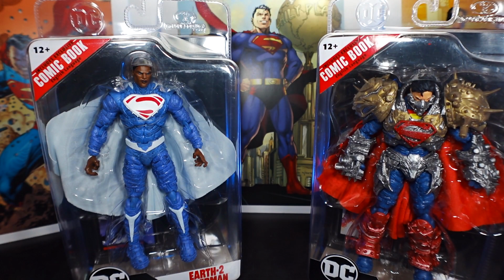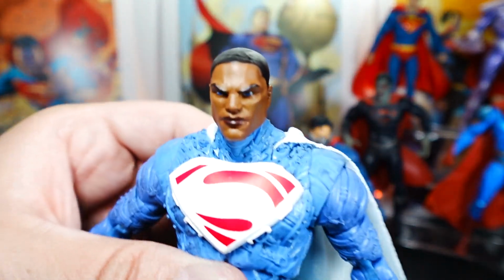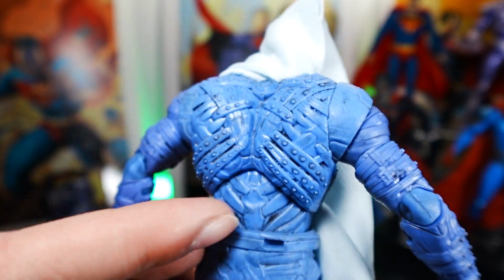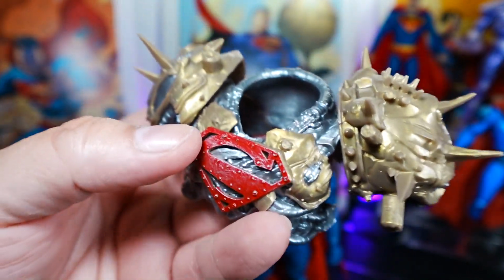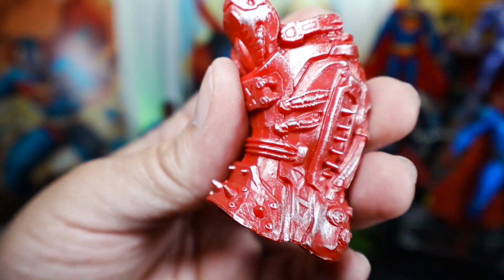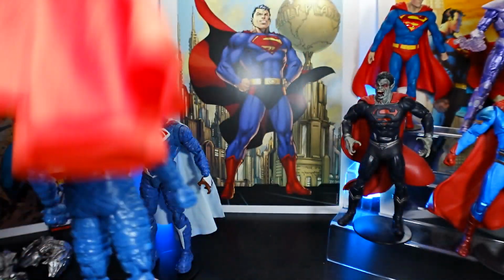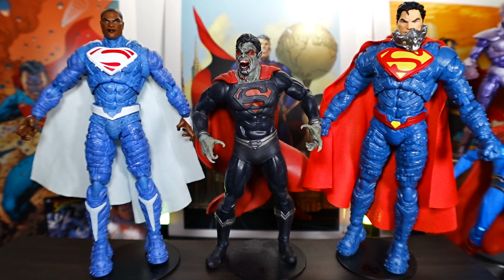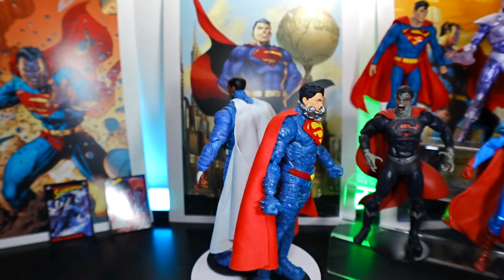Superman (Val Zod) & Superman (Kal El) | Overview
In this video, we’ll be looking at Todd McFarlane’s Page Punchers figures: Superman (Val Zod) & Superman (Kal El) from the Superman Ghosts of Krypton Page Punchers wave